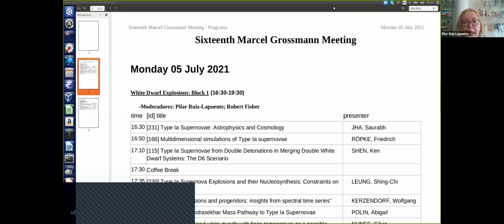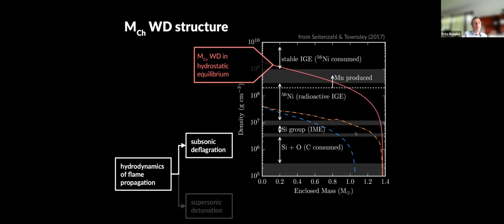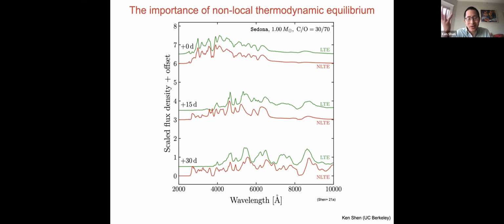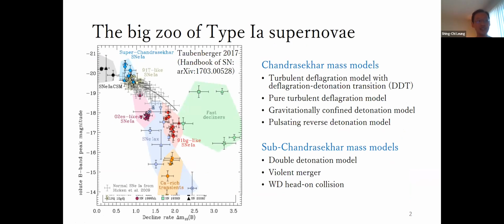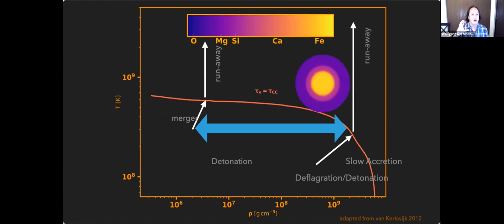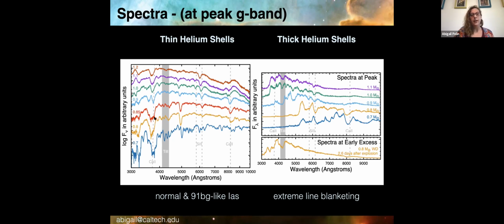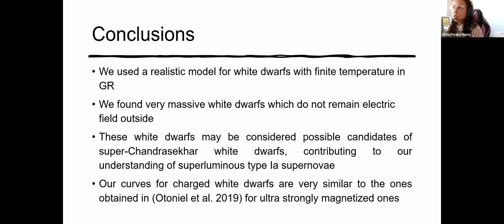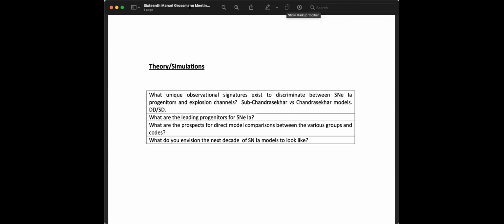WD1 - White dwarf explosions - July 5